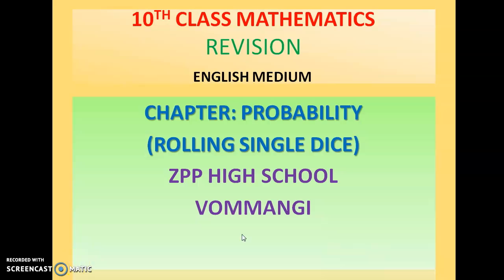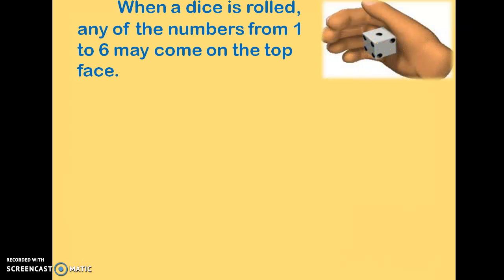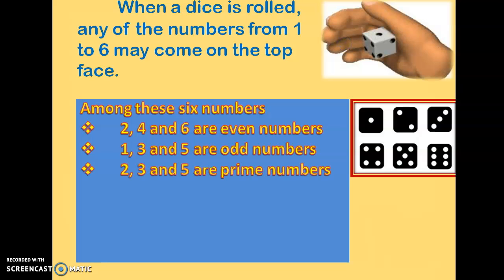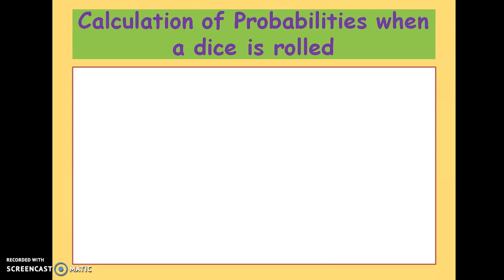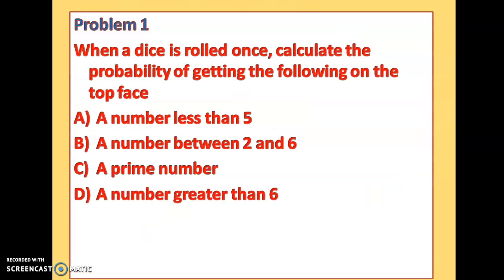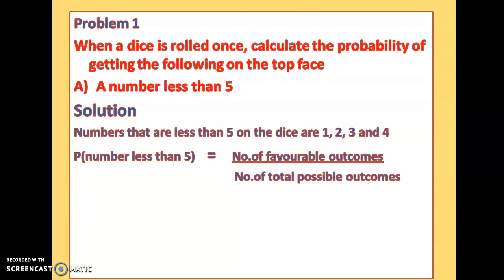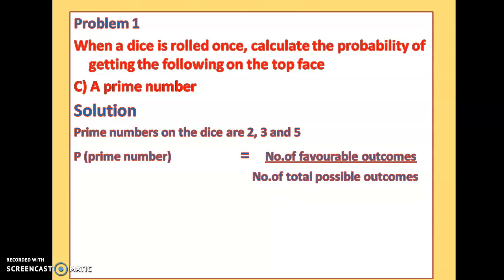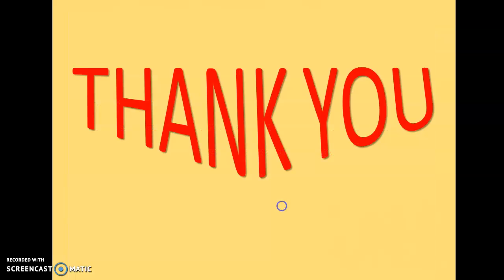PROBABILITY REVISION 2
PROBLEMS INVOLVING SINGLE DICE